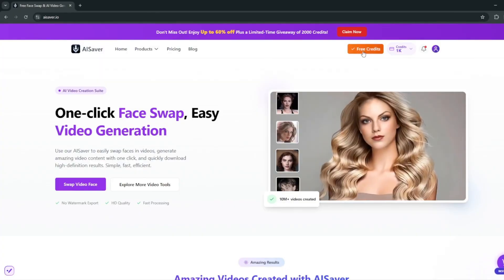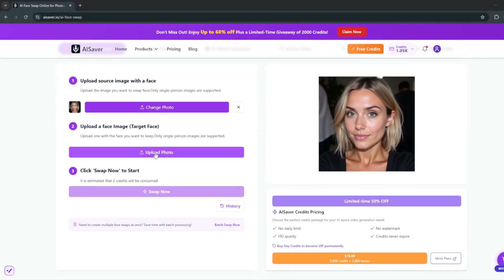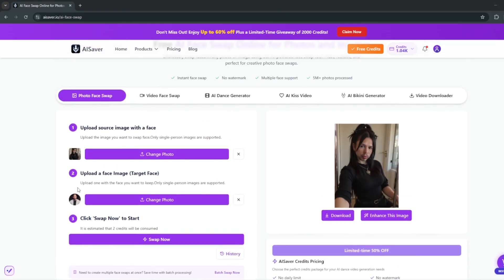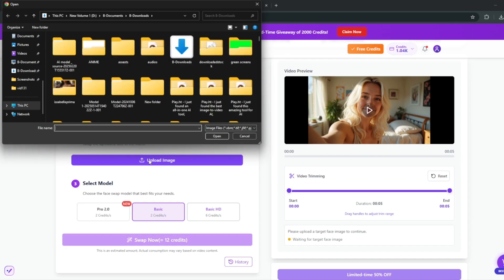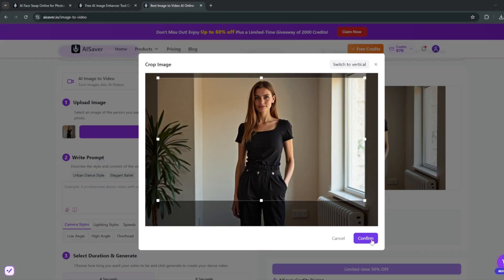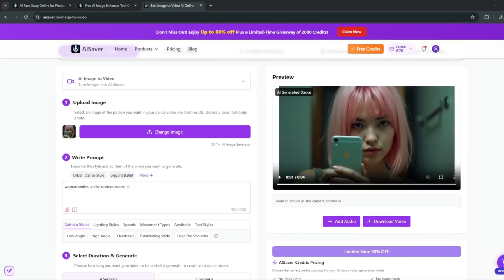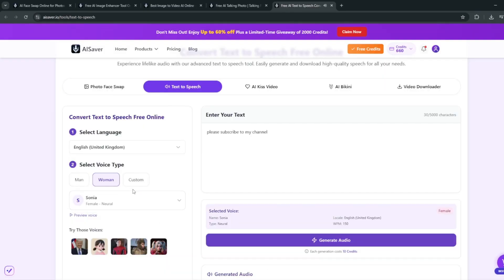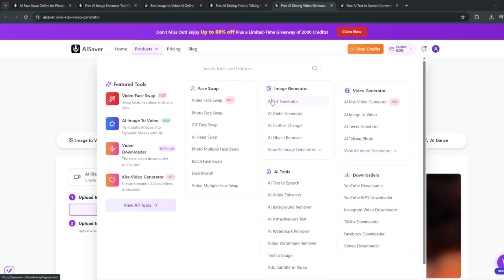China's New FREE & UNLIMITED All in One AI Video Tool would Shock You!!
Discover AI Saver, the ultimate free AI tool for creating ultra-realistic videos, face swaps, and image-to-video transformations. With daily free credits, you can generate stunning AI videos, gender swaps, and even talking portraits — all in just a few clicks.

In this video, I’ll show you exactly how to use AI Saver to create face swaps, enhance images, generate lifelike AI animations, and test out its incredible AI text-to-speech and image-to-video tools. Whether you’re an AI creator, influencer, or content editor, this platform gives you everything you need to bring your imagination to life — completely free.